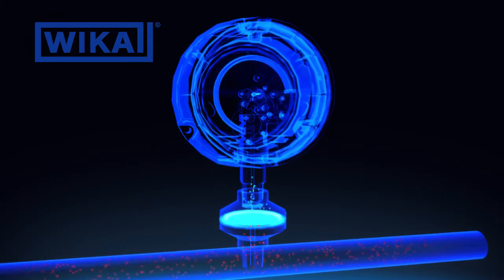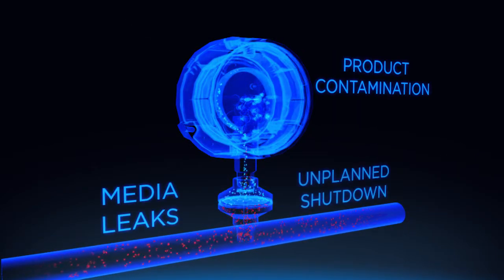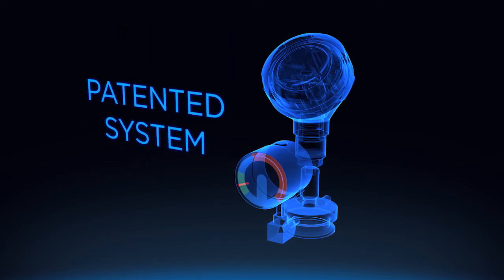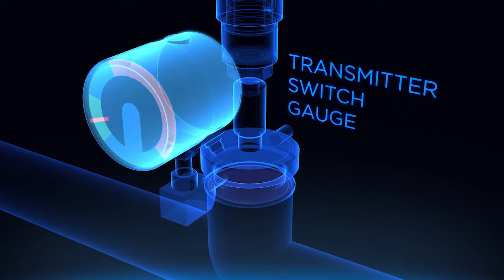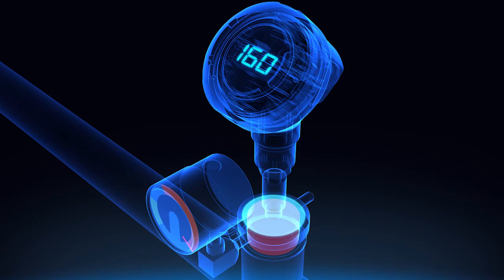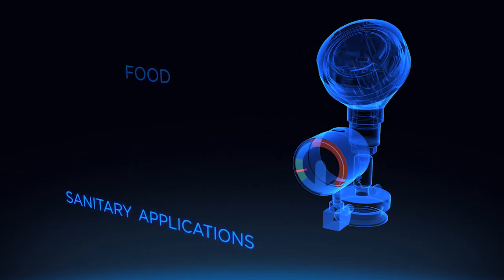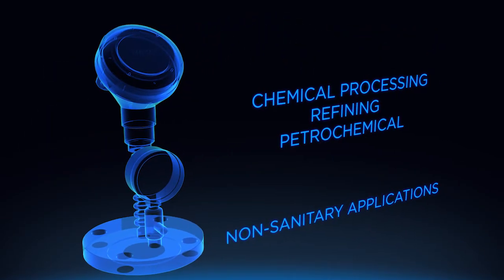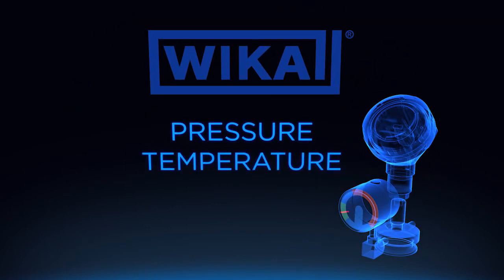WIKA diaphragm monitoring system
The diaphragm monitoring system is constructed with dual diaphragms, separated by a hard vacuum chamber, which is monitored by a pressure transmitter, a pressure gauge or a pressure switch.
If the primary diaphragm fails, the monitoring system will immediately prompt an alert in the form of a visual, audio or electrical warning.
This helps avoid costly issues such as media leaks, process contamination, and unplanned shutdowns.
The secondary diaphragm continues to function so that operations can carry on until repair is feasible.